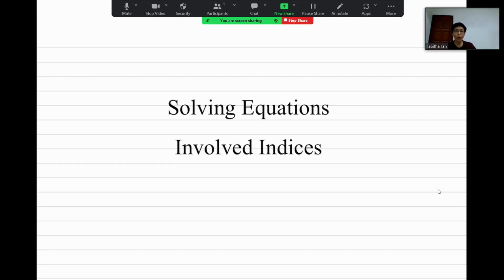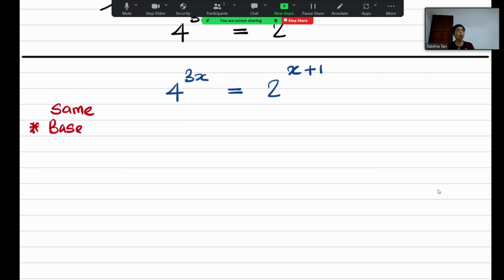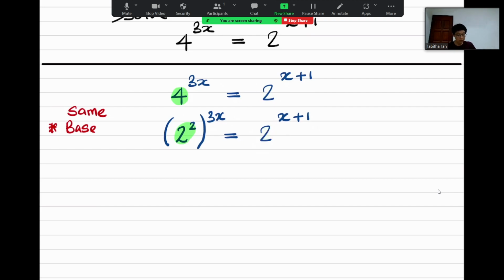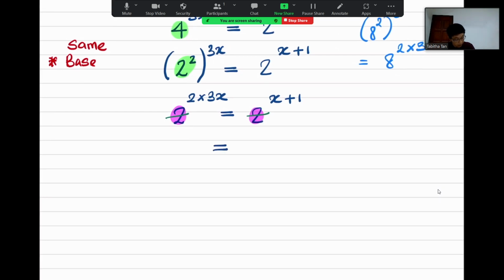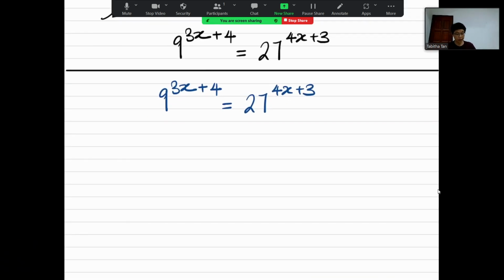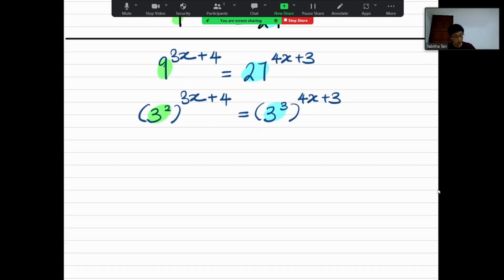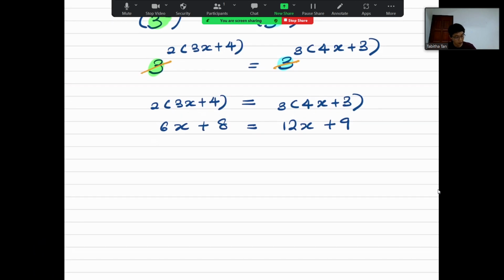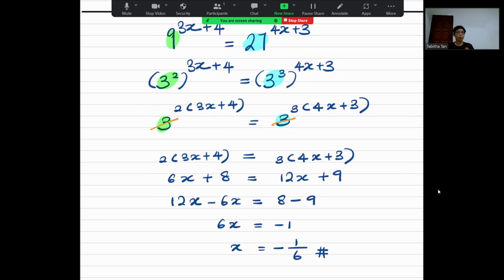Solving Equations Involved Indices